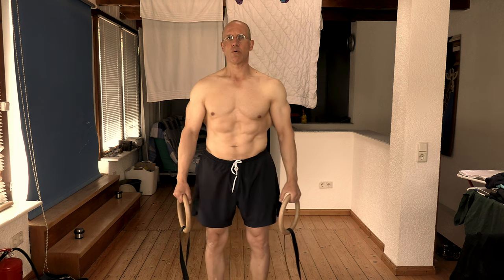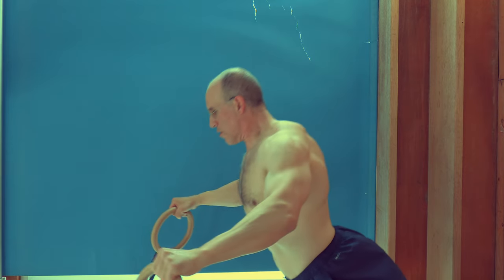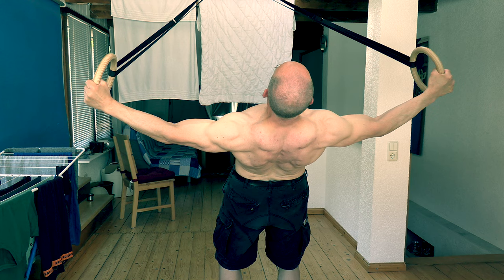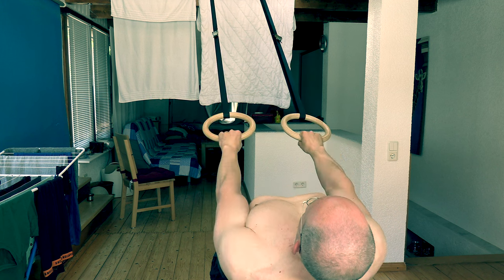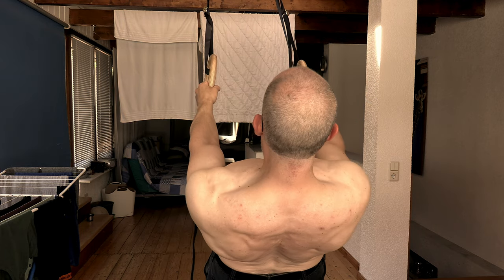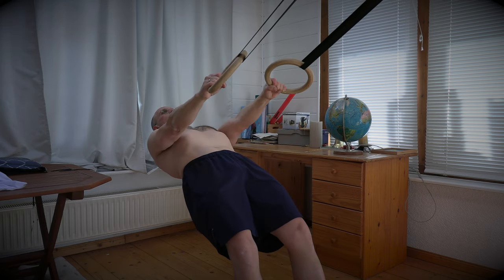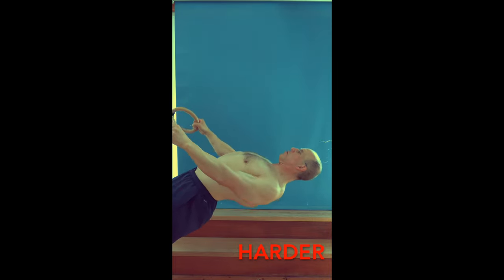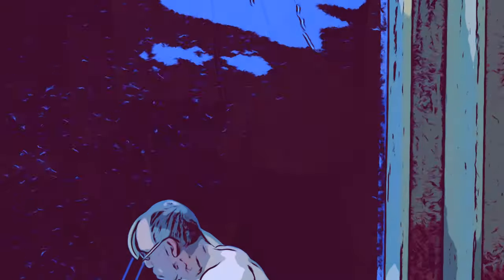Lateral Raises On Rings – Impossible?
Have you tried Organic Whey-Protein! (grass-fed without additives; 100% free of hormones, pesticides, antibiotics etc.) Sourced and made in Germany